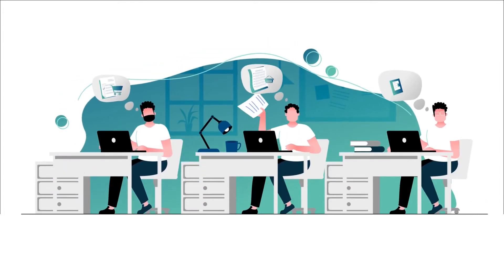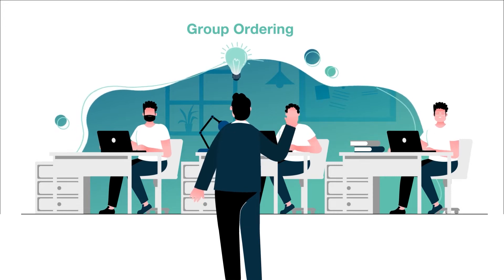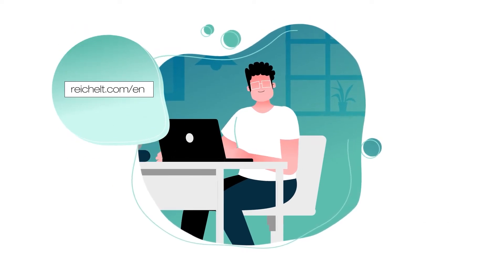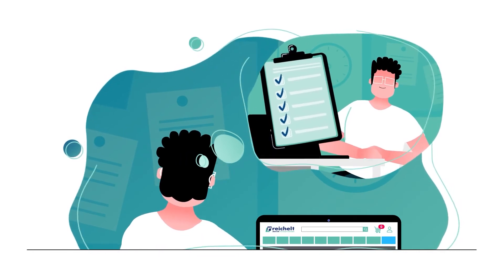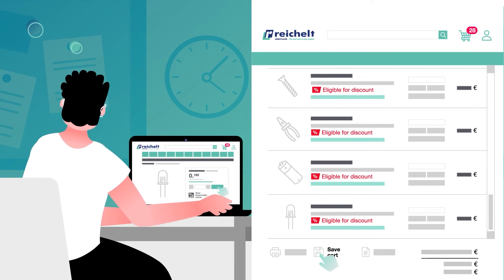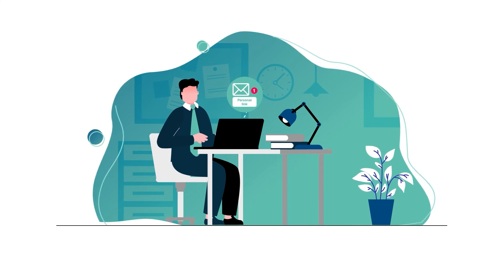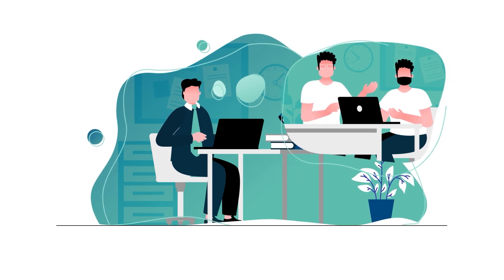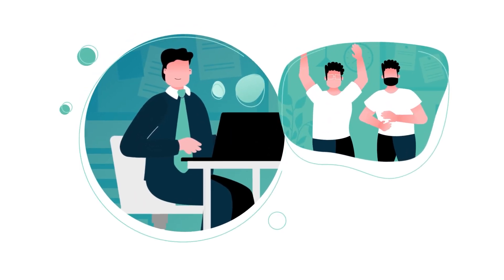Group ordering in the Reichelt online shop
Are you looking to reduce the costs and effort required to successfully complete your projects?

Do you know the group-ordering function? Combine your orders and get more out of your budget. Benefit from the product group discount, save on shipping costs and simplify the ordering process.